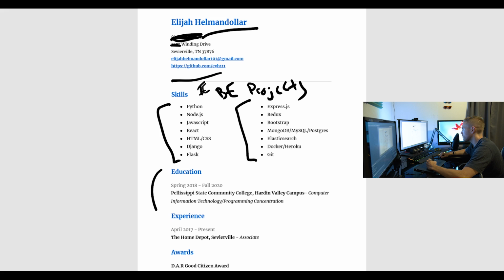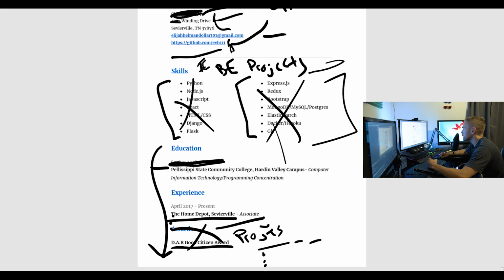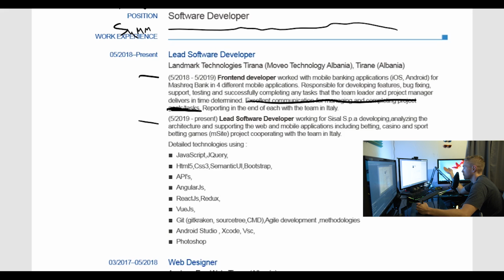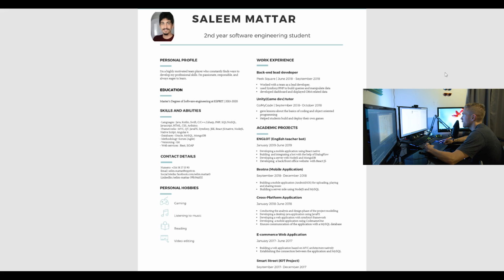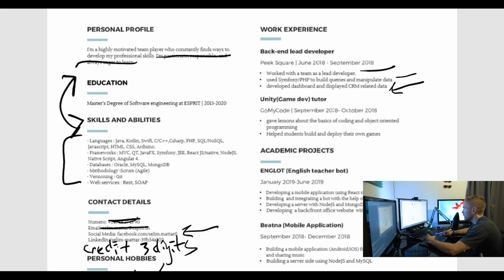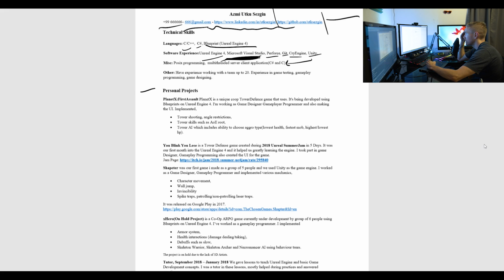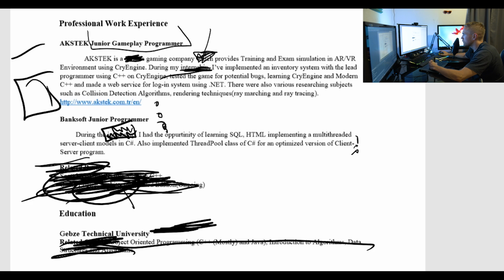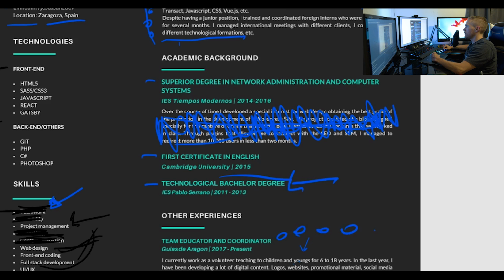JOB READY? Jr. Developer Resume Reviews